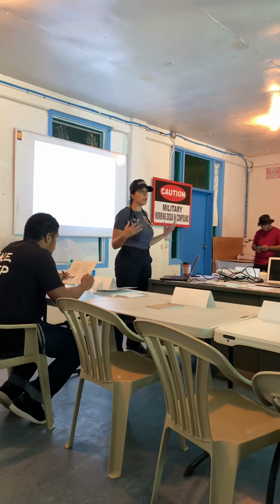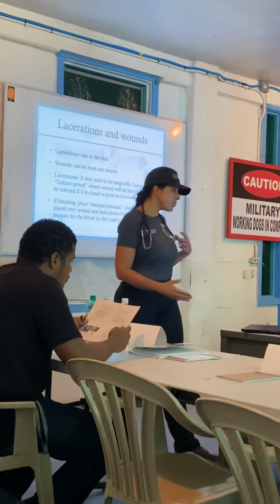Veterinarian canine briefing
Glimpse  of Bellums contracted vets giving a lecture to handlers during handler course.

Location Palau 🇵🇼